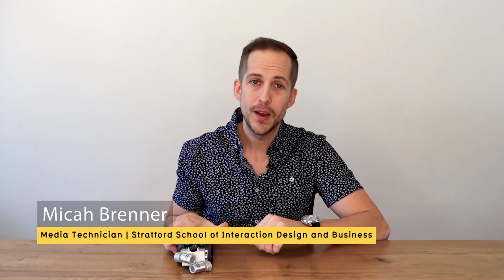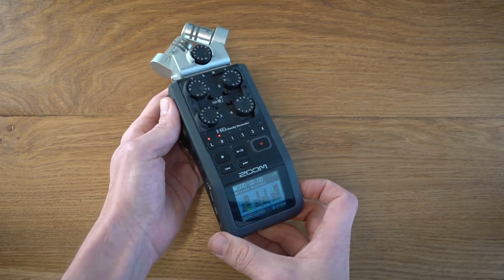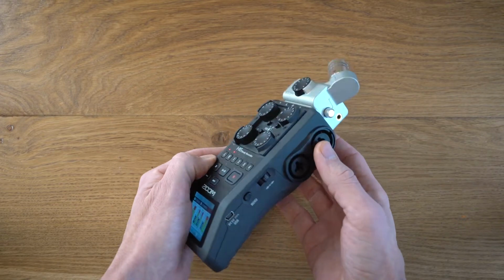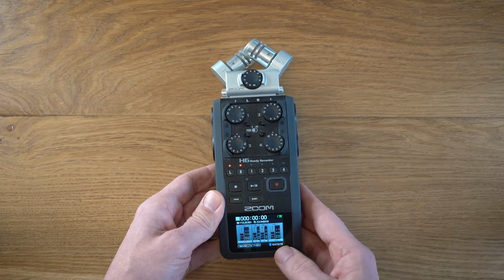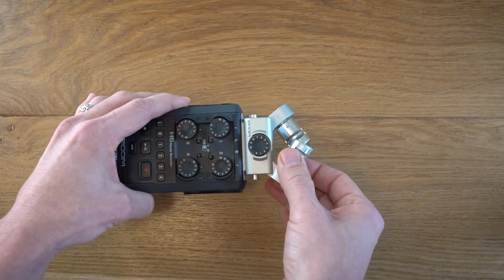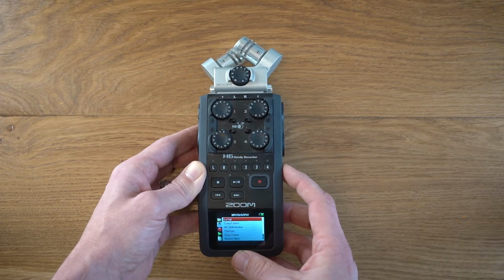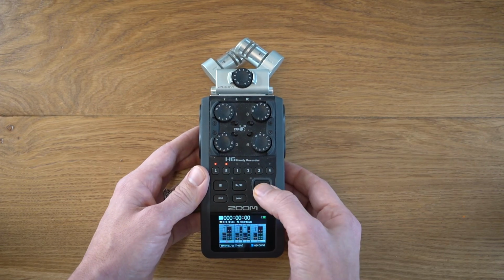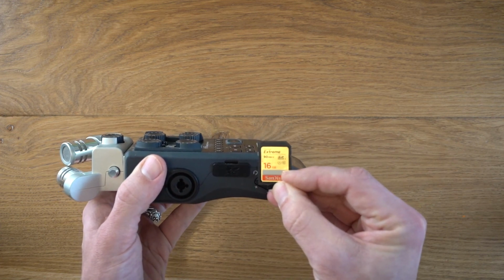Zoom H6 Tutorial